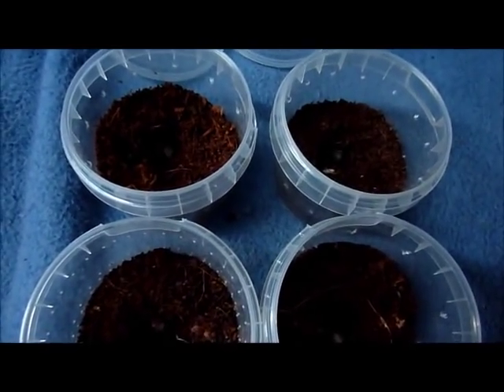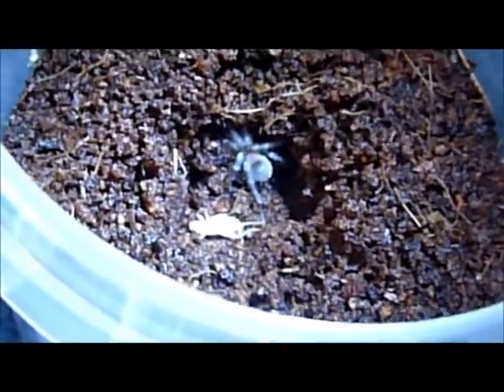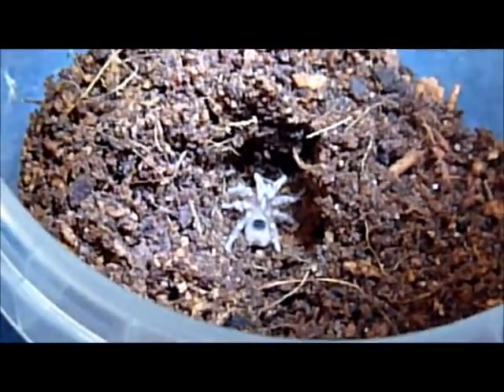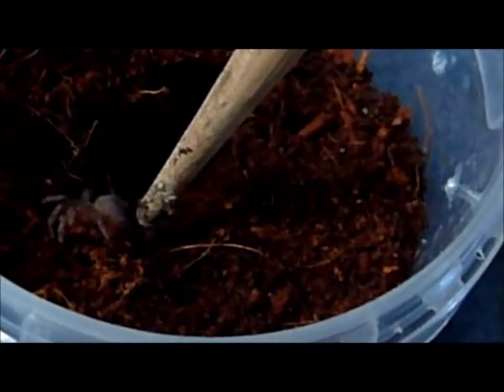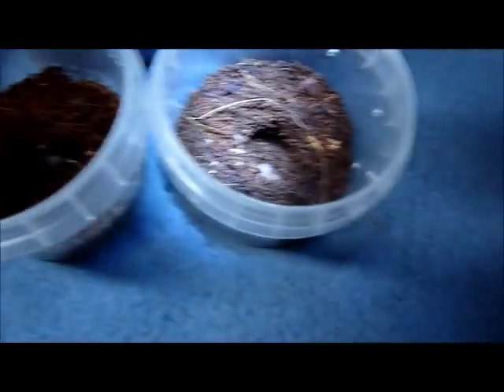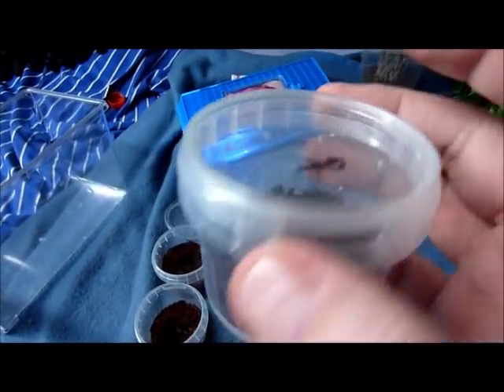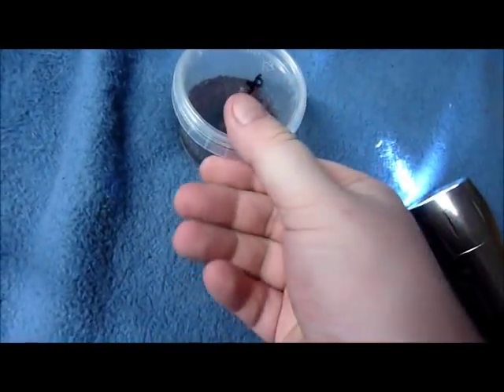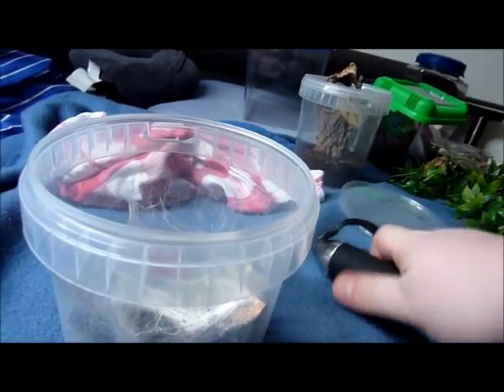Update on Euathlus sp. "red" / "fire" / "flame"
Since I own them now a little over a month and was asked to update them by a couple people, I thought I'd do so ;)
2 of those 4 actually molted already once - sizegain? Nope, not really ;) It's a dwarf species and these grow really slowly.
They are now 1 year old (hatched 08/2011) and are still under 0.5"! However, they are cute as hell...

If you consider starting with one of these, get a juvie or adult - unless you want to see it grow up (like I do) and have LOTS of patience...